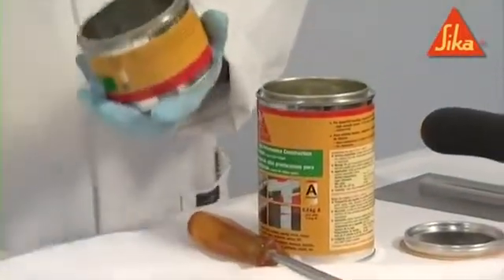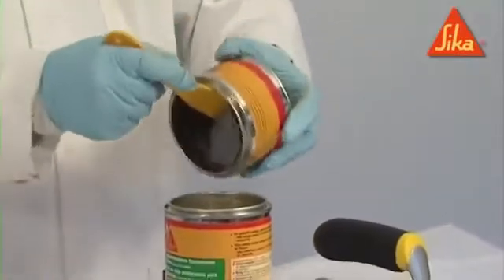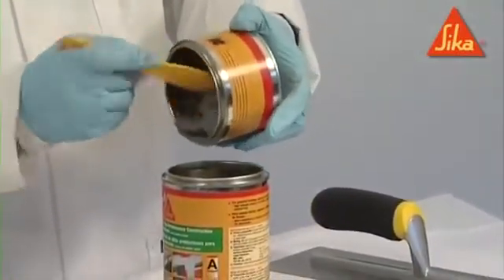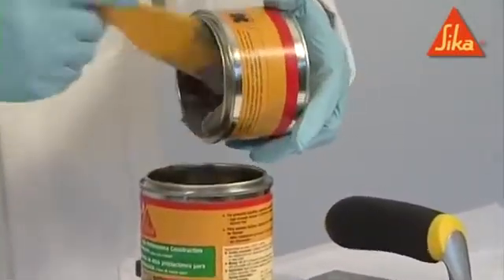Применение Sikadur 31 CF Normal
ДВУХКОМПОНЕТНЫЙ ЭПОКСИДНЫЙ КЛЕЙ SIKADUR 31 CF NORMAL

ПРИМЕНЕНИЕ

Как конструкционный клей и состав для:

- бетонных элементов;
- твёрдого натурального камня;
- керамической плитки, фибробетона;
- растворов, кирпича, каменной кладки
- стали, чугуна, алюминия;
- дерева;
- полиэстера, эпоксидных составов;
-стекла;

Как ремонтный состав и клей:

- углы и края;
- дыры и заполнение пустот;
- вертикального и потолочного использования

Как заполнитель швов и трещин:

- швов и трещин рёбер/ ремонт краёв

ХАРАКТЕРИСТИКИ

- Лёгко смешивается и наносится;
- Подходит для сухого и влажного бетонного основания;
- Очень хорошая адгезия к  большинству строительных материалов;
- Высокопрочный клей;
- Тиксотропный: не стекает с вертикальных и потолочных    поверхностей;
- Не содержит растворителей;
- Безусадочный;
- Компоненты различного цвета (позволяет контролировать смешивание);
- Не требует грунтовки;
- Высокая первоначальная и очень высокая окончательная прочность;
- Высокая прочность на истирание;
- Водо- и паро- непроницаемость;
- Хорошая химическая стойкость